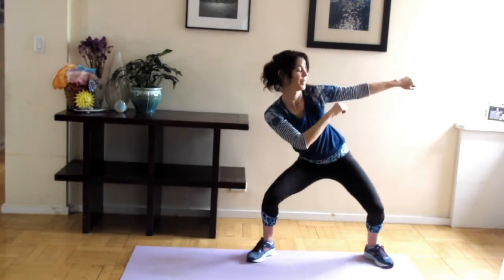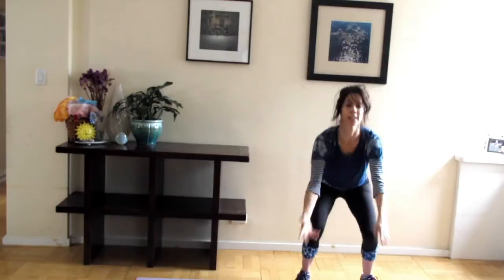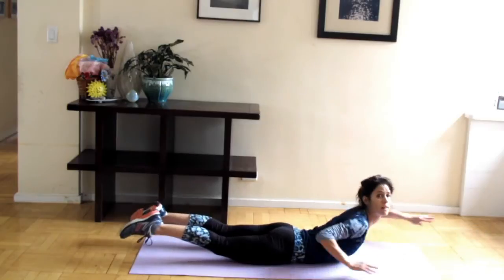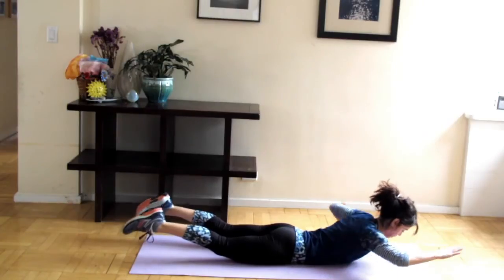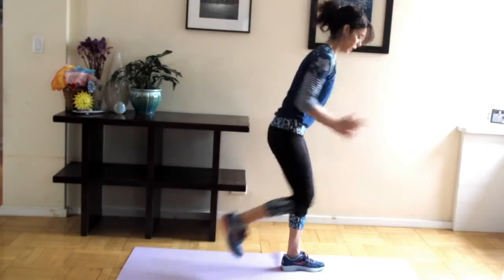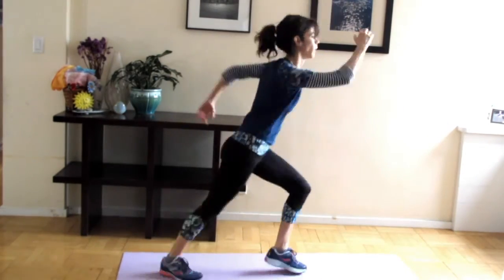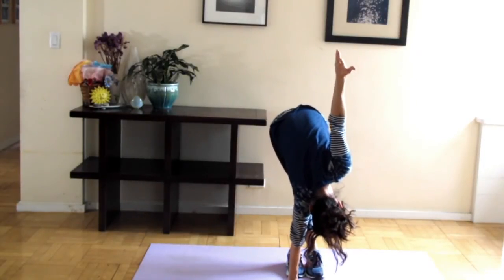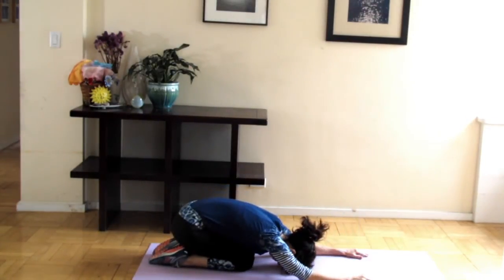REVIEW: PopSugar Fitness Calorie-Torching 30-Minute Cardio and Sculpting Tabata Workout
Are you looking to speed up your metabolism for easy weight loss? If yes, watch my review where I go through this cardio sculpt tabata workout routine to see if it's something you'll want to add to your exercise program to help age amazingly well.

For more tips on living well and looking awesome visit my